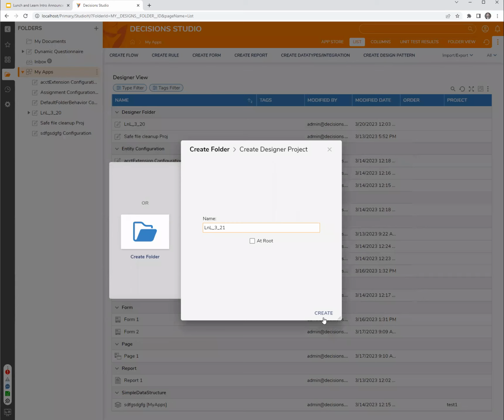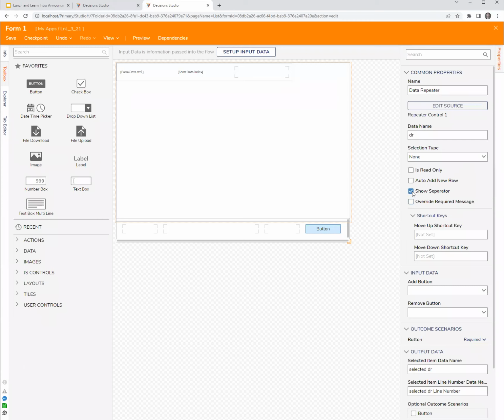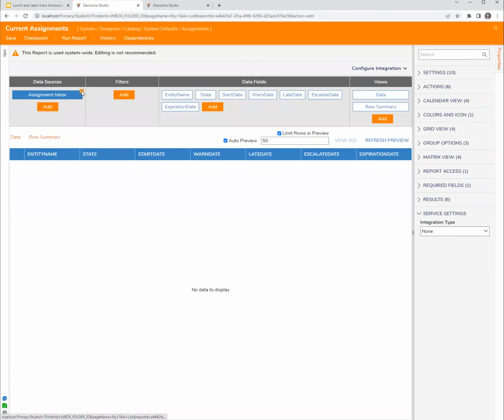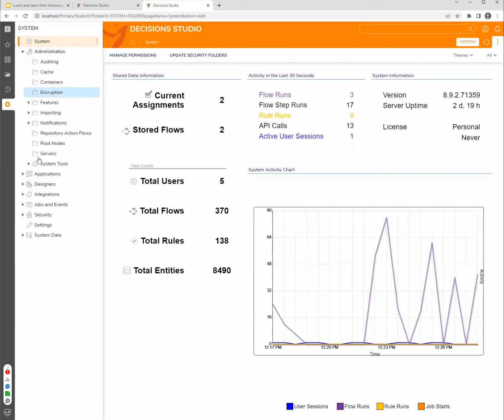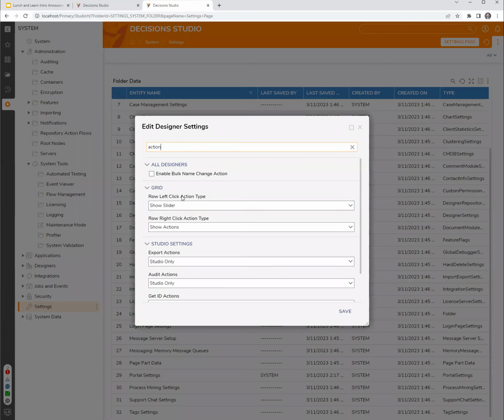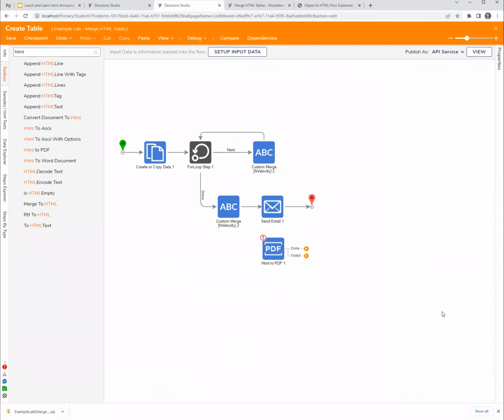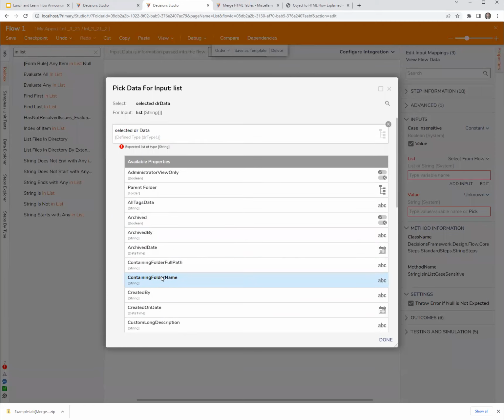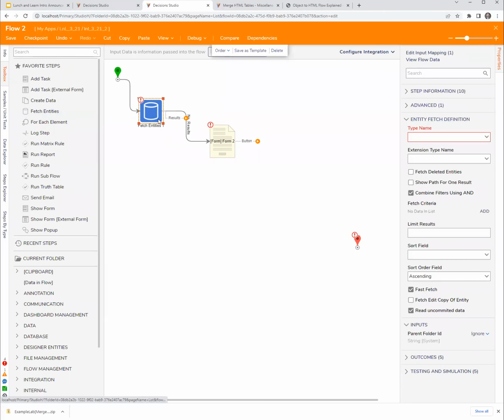Decisions Q&A- Lunch and Learn 3/21/2023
"Is there a way to move/reorganize what the order of the items are in a data repeater?  -- 0:36

"Is there a way to add current pending assignments in the inbox? Similar to version 6."-- 16:22

"How can I find what changes are in flight for a particular flow?" -- 22:48

"Is it possible to create a PDF from an object and it's child objects? Use case is a job sheet that would have labor, equipment, and materials." -- 29:36

"Is there a way to call an active form flow from an action triggered from an advanced data grid located on that form?" -- 34:07